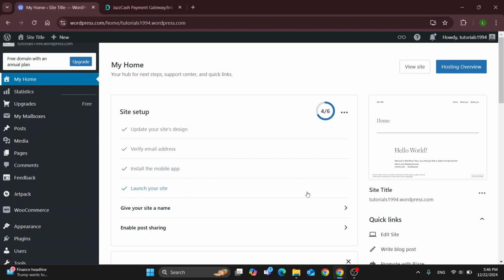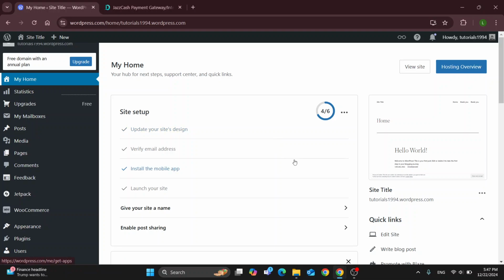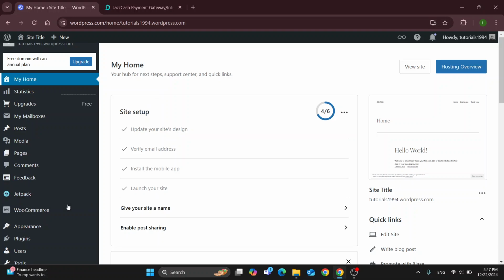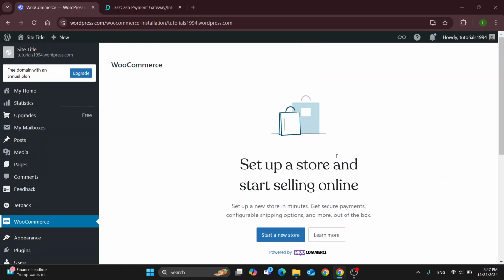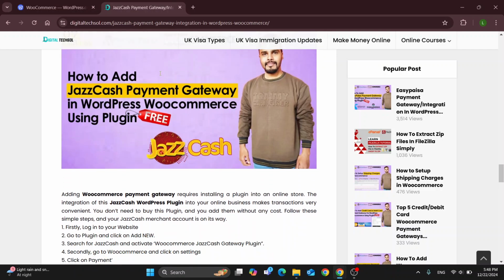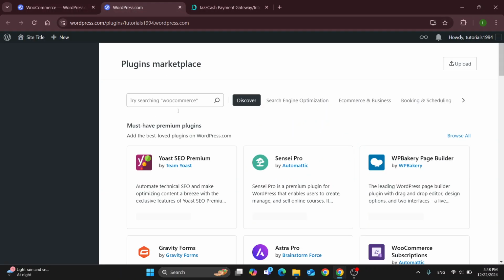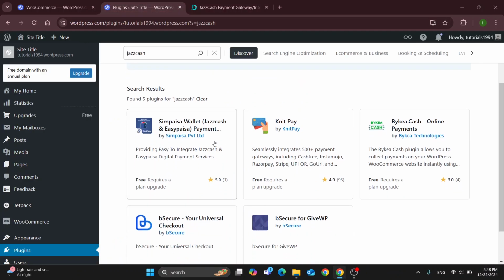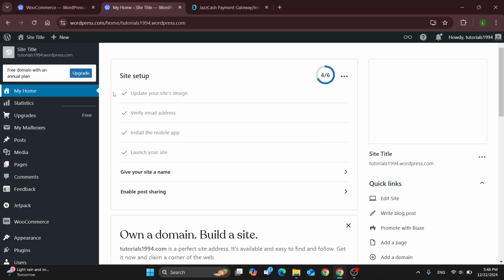How To Add Jazzcash In WooCommerce Tutorial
Today we talk about add jazzcash in woocommerce,woocommerce,jazzcash payment gateway,payment gateway,best woocommerce payment gateway